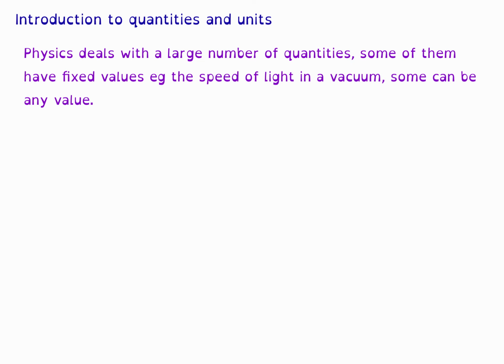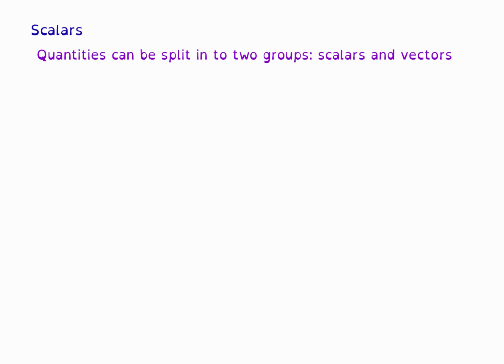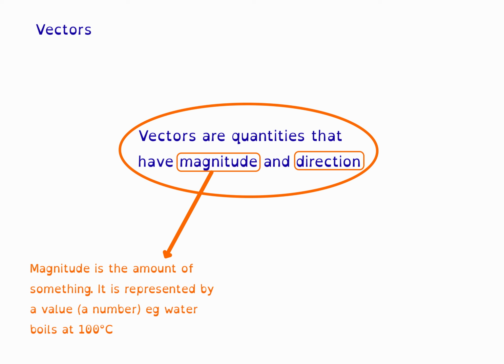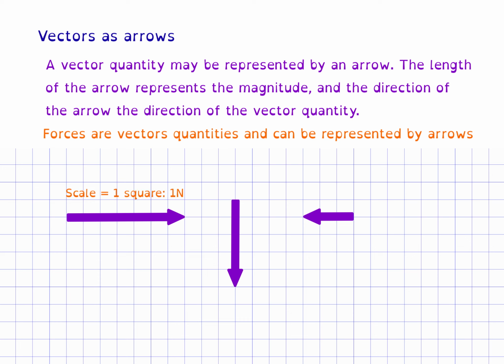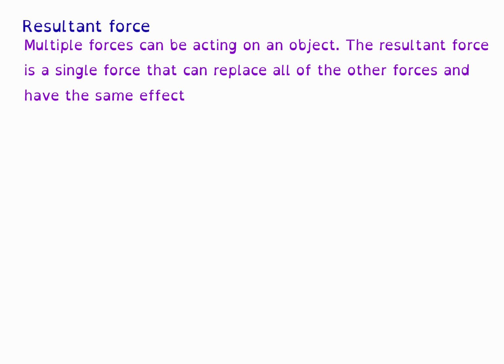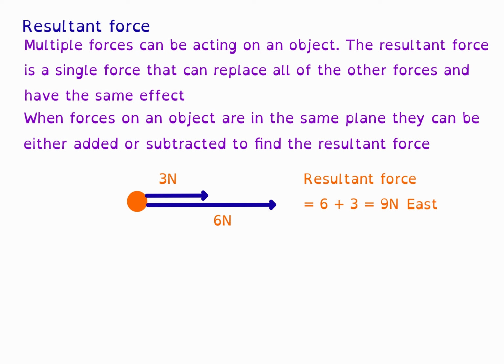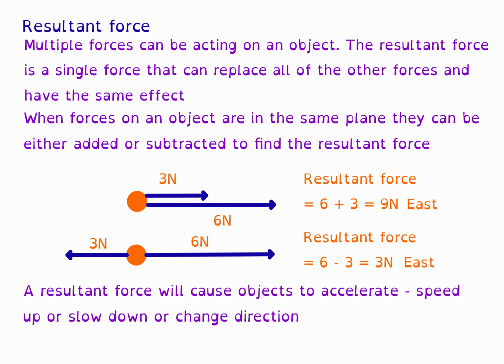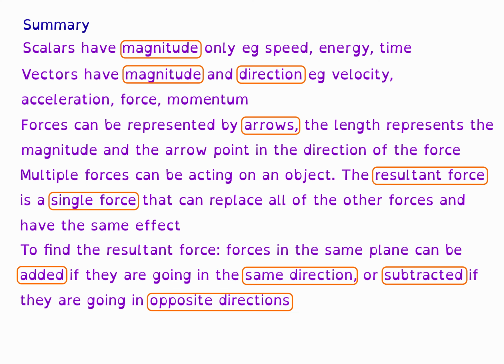GCSE Physics - Scalars and vectors